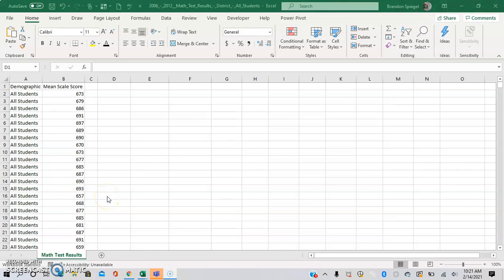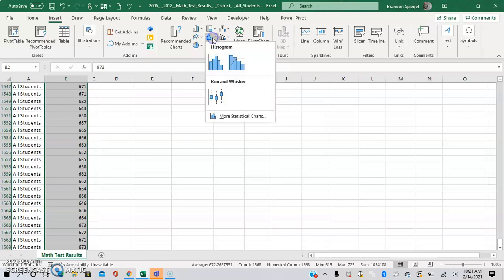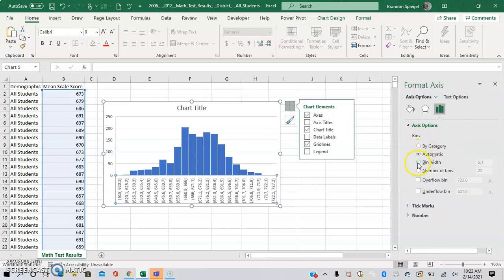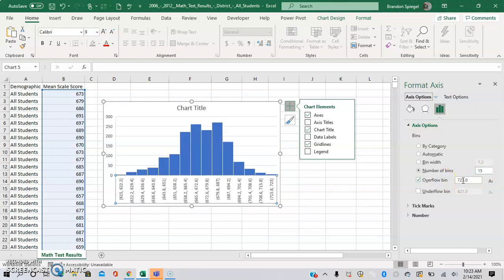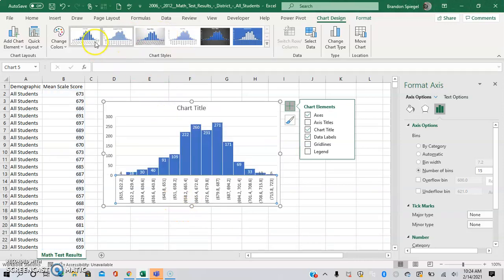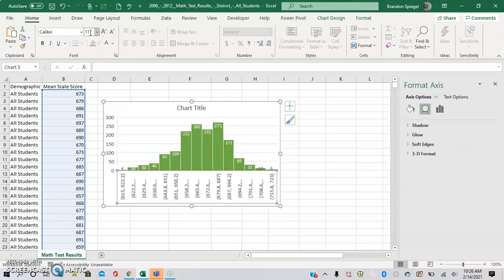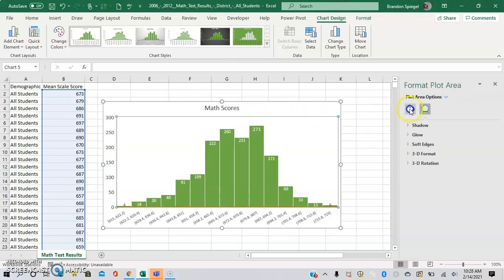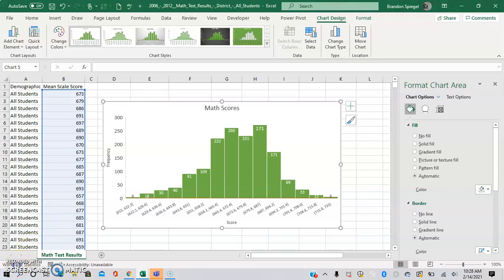How to make a Histogram in Excel and Change The Bin Size!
Whats going on YouTube? In this tutorial, I want to show you how to make a Histogram in Excel, as well as some of the awesome features that you can use to make it custom to you! In addition, I also show you how to change the bin size and adjust the overflow bin.

Get Free Stock